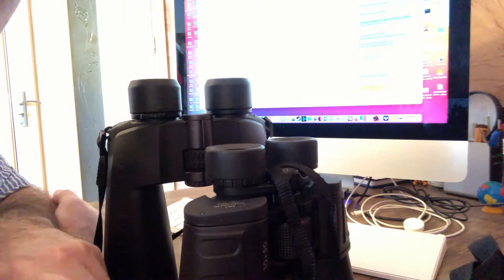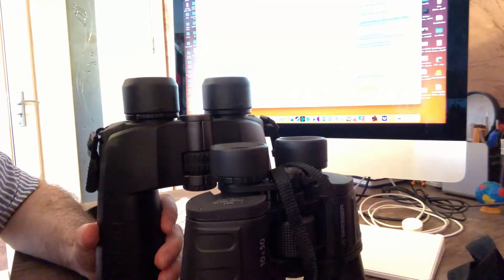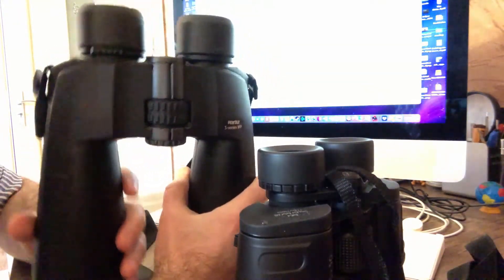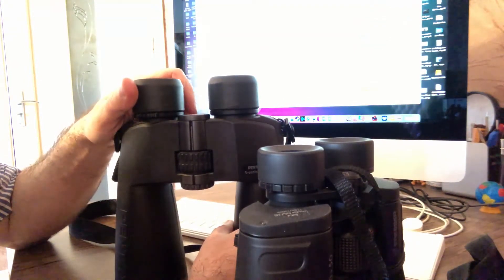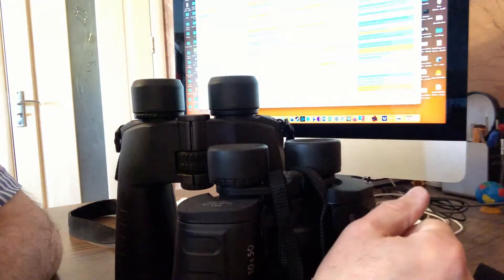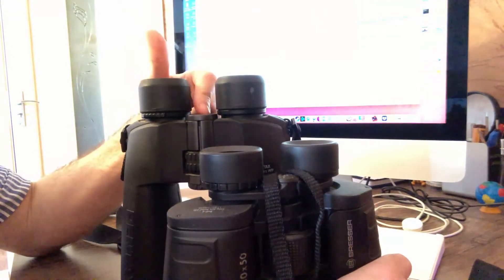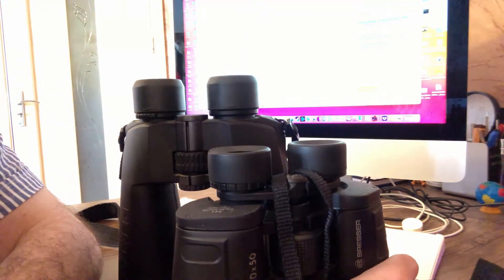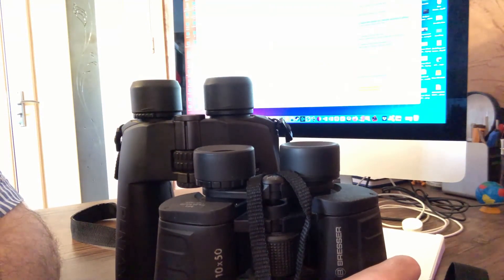Binoculars comparison: 20x60 vs16x50 or 20x60 vs 15x50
🔥16×50 vs 20×60 Binoculars. Which is Best?